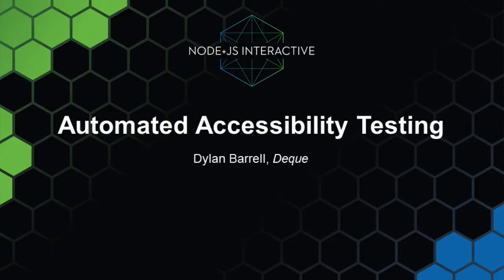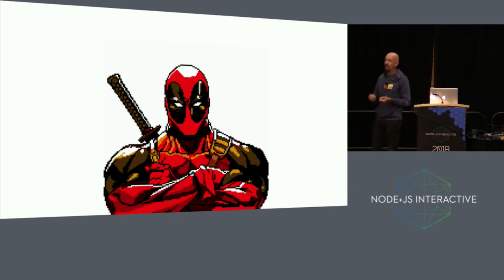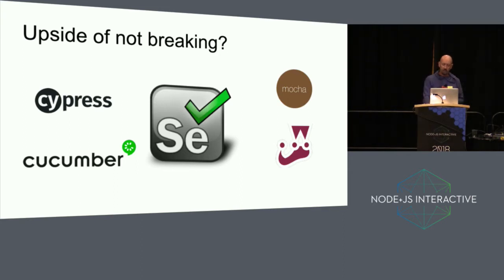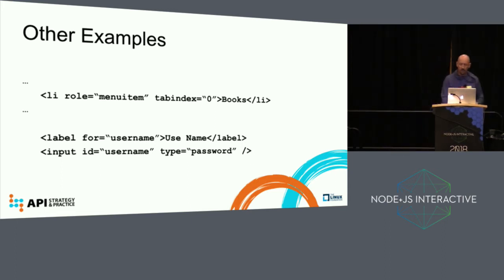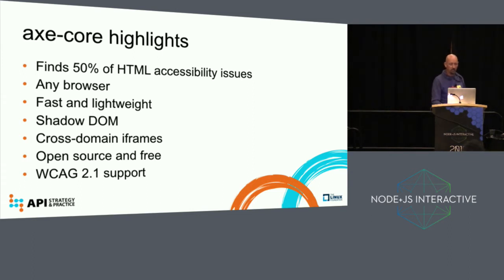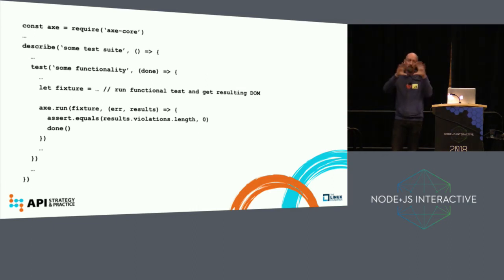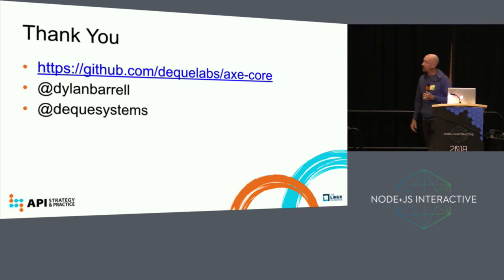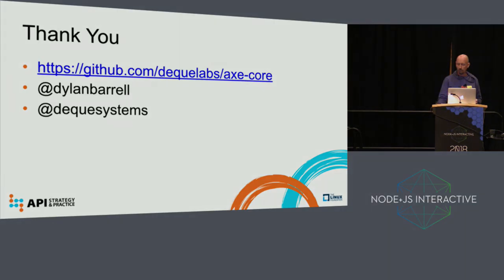Automated Accessibility Testing - Dylan Barrell, Deque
In the last couple of years, the accessibility community has started to change. Awareness is picking up. Major tech and retail companies are talking about and investing in accessibility conferences. There's also more regulations around accessibility, such as the New European directives, the ACAAct, the Ontario AODA, Section 508 and the U.S. ADA. Just as the physical world should be accessible for people with disabilities, it's now time that the internet provides that same equality and opportunity.

In this talk, I will discuss and demo the axe JavaScript ecosystem: the automated, open source accessibility tool which will empower you to take accessibility into your own hands.

Dylan Barrell
Deque
Chief Technology Officer
Ann Arbor
Websitedeque.com/
Twitter Tweet
Dylan is Deque's Chief Technology Officer and has been focussed on accessibility for almost a decade. He created the first browser-based developer tool for accessibility and is motivated to make accessibility a standard part of the development process.

In addition to his work experience, Dylan has an MBA from the University of Michigan and a BS from the University of the Witwatersrand.